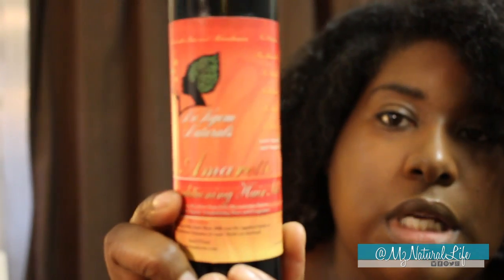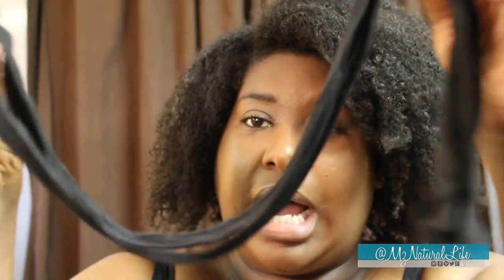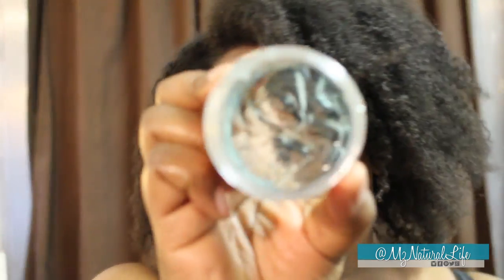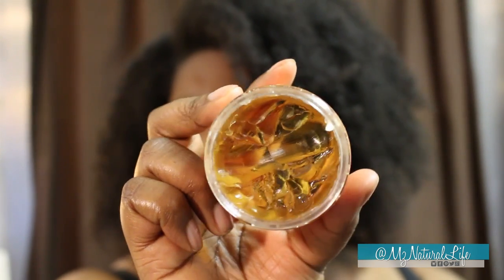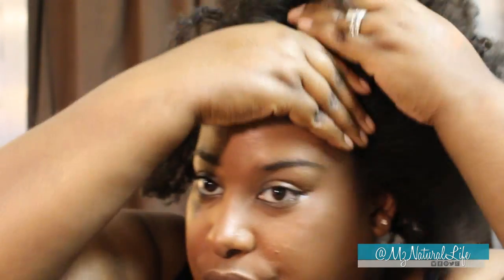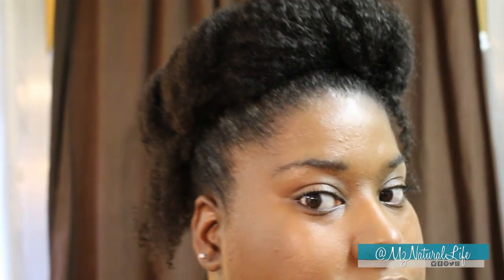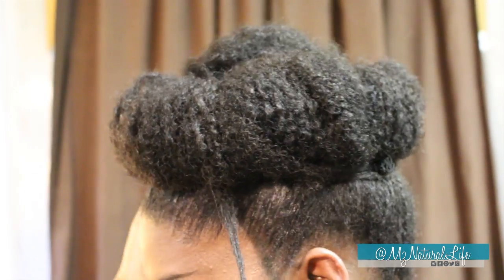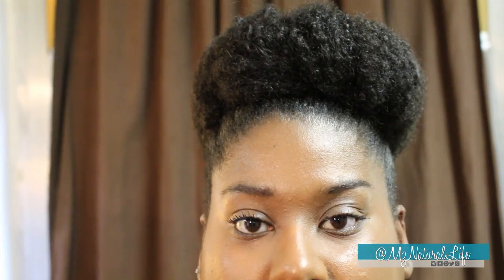Natural Hair | EPIC Bun Tutorial w/ MzNaturalLife (Requested)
My lovely subbie family requested that I make a tutorial for the Epic Bun I was rocking in a few of my recent videos. Here's an easy tutorial for this chic and fierce Epic Bun that is sure to stop anyone in their tracks! Enjoy! ♥

Featured items:
Curls Control Paste in Blueberry Bliss and Passion Fruit

I own the unlimited commercial and non-commercial license to use this music in written permission from the owner/publisher.  Featured in this video: "Feel Good Neo Soul"

*The products in this video were sent to me by Curls and Nokyem Naturals for the purpose of sharing and review.  These are my honest opinions.* Curls Pomade has been a staple in my hair regimen since the beginning of my journey.

MzNaturalLife
ABOUT ME:
*I began my YouTube Channel January 30, 2012 to join the natural community, make friends and provide encouragement, tips, and my experience with my natural hair, my favorite products, beauty and dealing with chronic eczema. I “transitioned” for a few months and performed “mini chops” on my relaxed hair. Fully Natural August 24, 2010; Fully Embraced my natural October 9, 2010